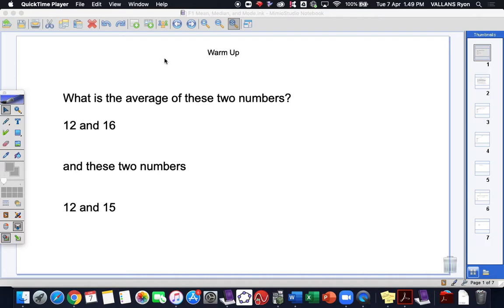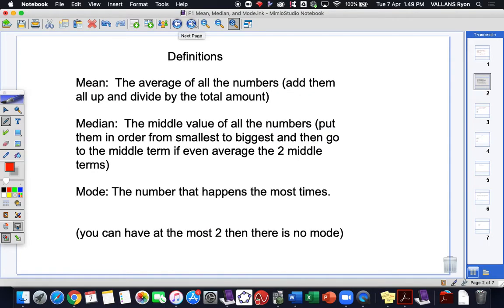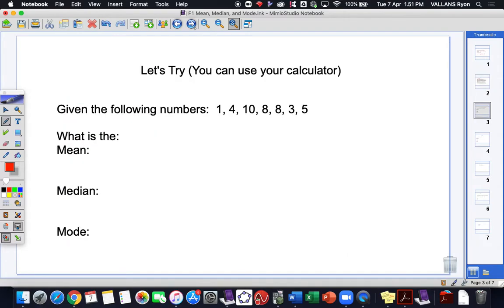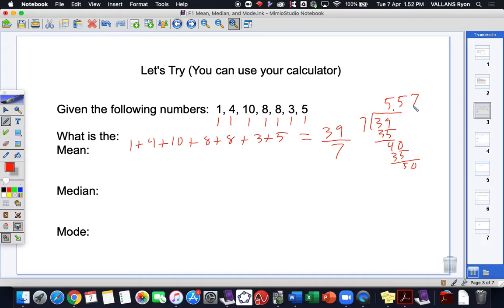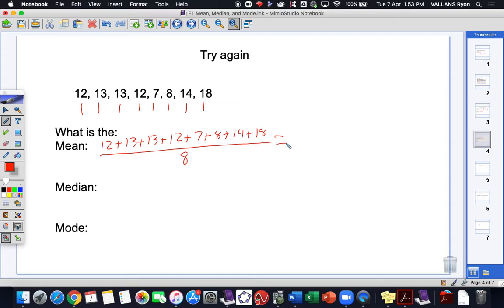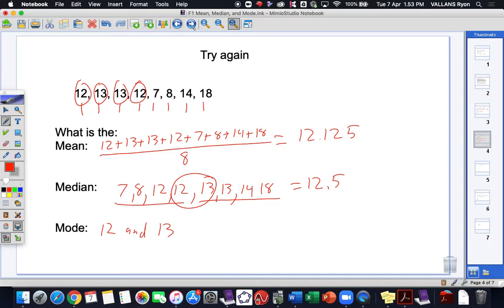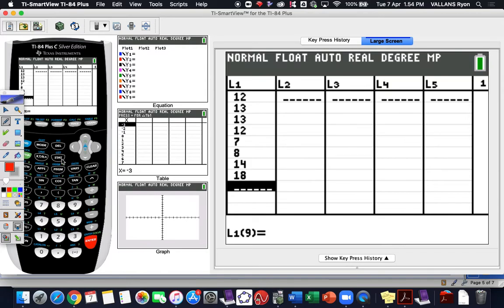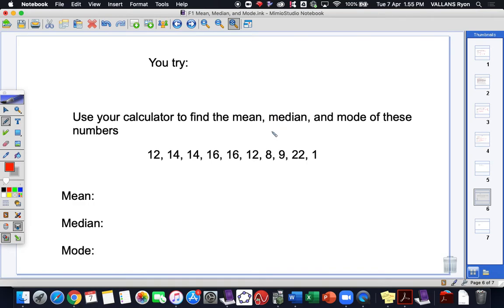F1 Mean, Median, Mode